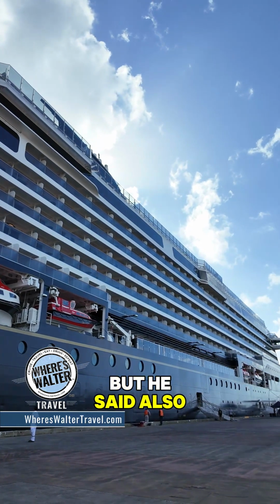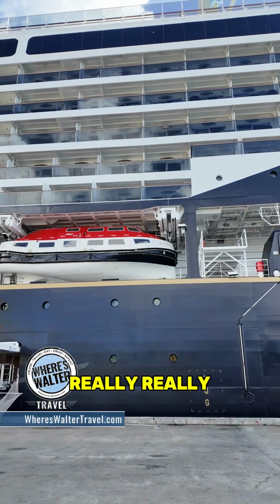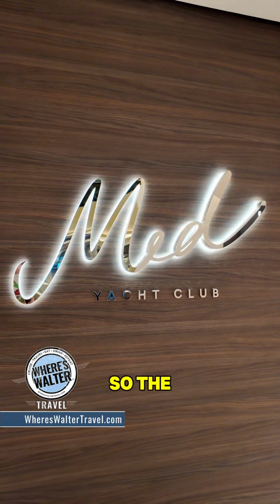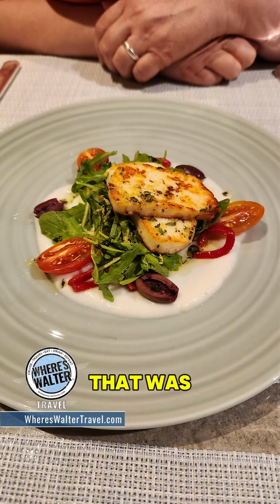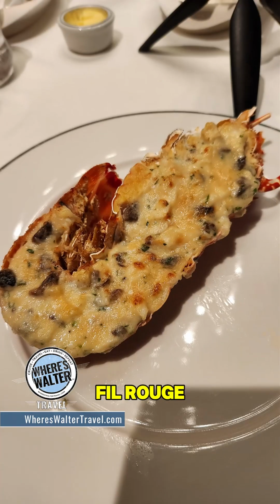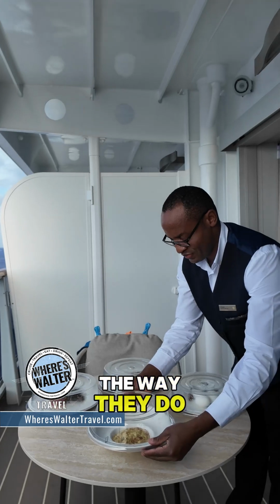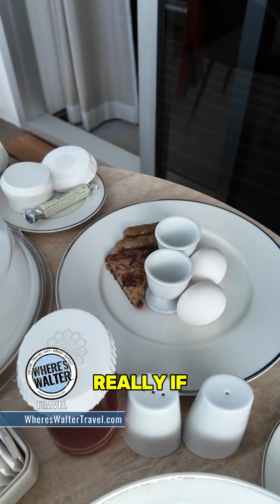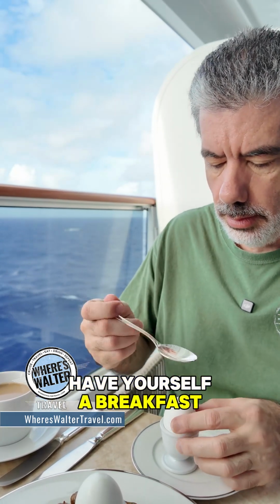30 Days of Travel, Days 5-8. Explora 2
Catching up on Days 5-8 of our 30 Days of Travel! It's been some amazing days onboard the incredible Explora 2 from Explora Journeys.

++- Plan Your Travel with Us! Where's Walter Travel is your personal travel agent and concierge. Our Services are Free, your Memories are Priceless.

++ Where’s Walter Travel is proud to be a Travel Partner with Sean & Stef, La Lido Loca, and Cruise-RX. Recommended by Gary Bembridge, Tips for Travellers  ++

++ GROUP CRUISES! Come Sail with Us! ++

16 Nights to Hawaii on the Emerald Princess!  Feb 4-20, 2026
OBC Offer!  Optional Pre-Cruise Extension in Disneyland!

12 Nights in Alaska on the Oceania Riviera! June 26 - July 8, 2025. 12 Nights, 8 Ports, 1 Unforgettable Adventure! Nearly All Inclusive with $1200 in Group Amenities.

7 Nights on the new Norwegian Aqua! May 31 - June 7, 2025. Choice of Amenities + $100 OBC!

++ Book Independent Shore Excursions through Venture Ashore! Return to Ship Guaranteed! Don’t Port, Don’t Pay!

++- Cruise Shirts, Mugs, Travel Accessories & More!

WEBSITE & CONTACT

++- About: Where's Walter Travel is your full-service travel agent and personal travel concierge assisting you in every way from travel planning to booking to follow through. Let us help you plan your next (or first) cruise, theme park, destination wedding, group travel or corporate travel vacations. Click the links above or drop us a note to get started.

Where's Walter Travel is a member of CLIA (Cruise Line International Association) and maintains up to date training with Princess Cruises, Virgin Voyages, Royal Caribbean, Celebrity Cruises, Disney, MSC and more.

- Super useful cruise accessories from SailPak!